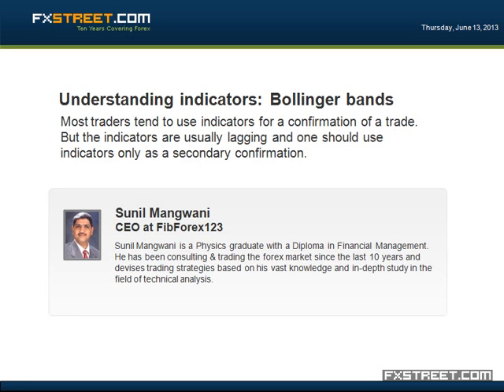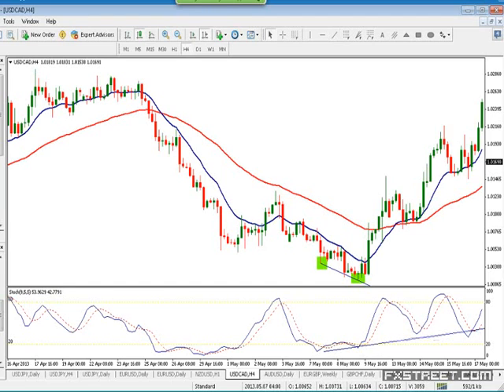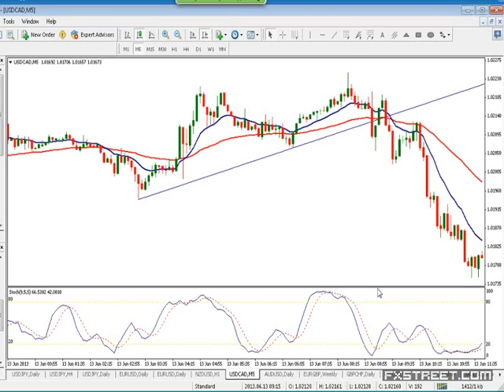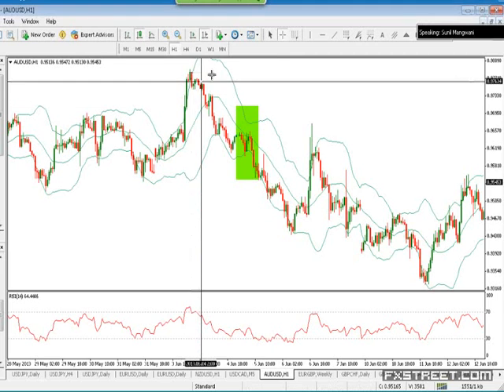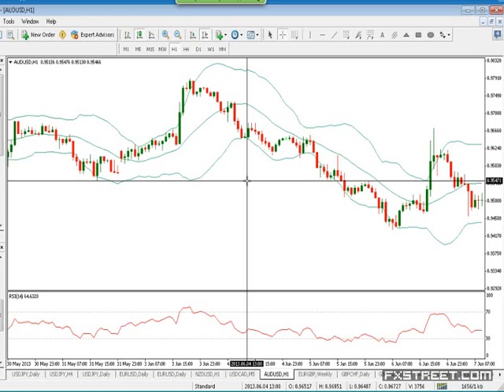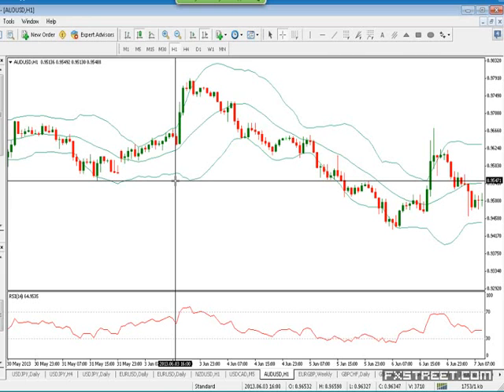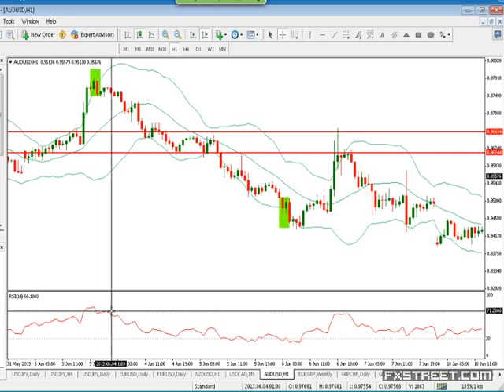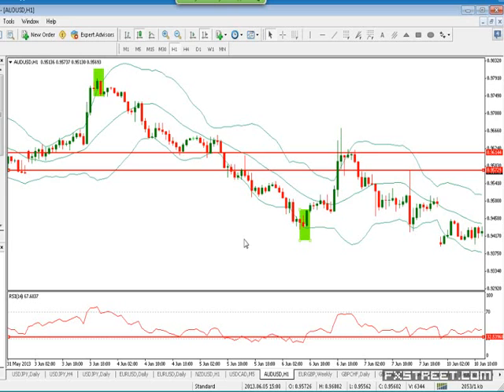Bollinger bands - Understanding Indicators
All indicators are lagging. They are a reflection of what price has already done, and most conventional ways to use indicators are ineffective in the long run. Our series on Understanding Indicators covers the most effective way to use indicators in the markets.
Bollinger bands are best to determine volatility, and also involve a time factor, making them one of the most effective indicators, especially for Options traders. Even with effective indicators, it is vital to know the correct way to use them, because otherwise they tend to be naturally lagging. In this video we cover the most effective tricks and techniques in the use of the Bollinger bands.

(Originally published - 13th June, 2013 on FXStreet)